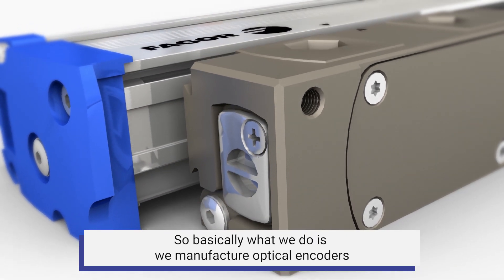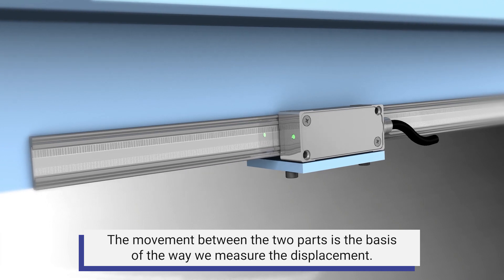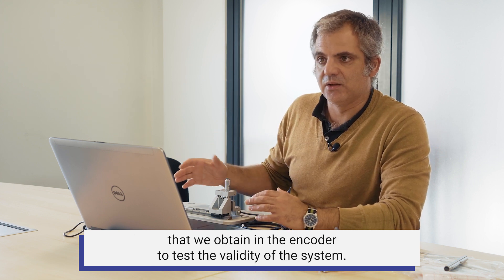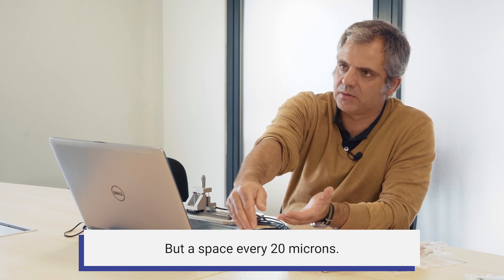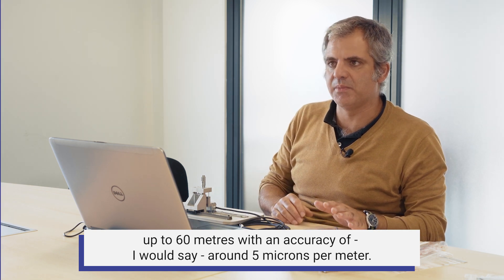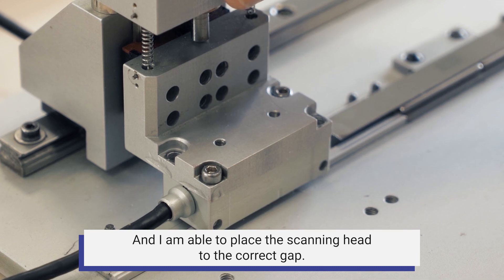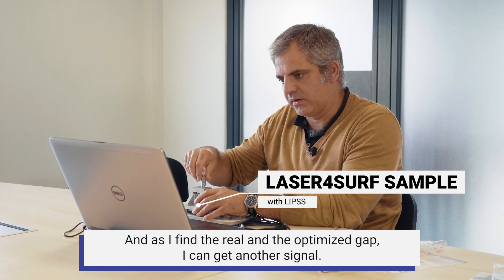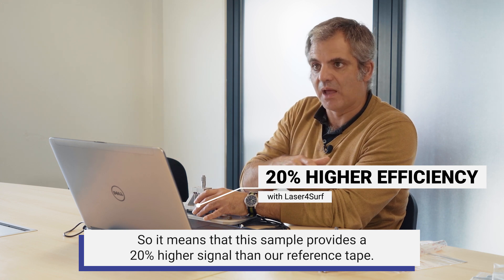Next Generation Optical Encoder - The Future of Laser Technology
How Lasers enable extreme length position measurement and control.
Linear encoders provide direct position feedback to various machine tool and automation systems. Working in a linear format allows extreme length position measurement and control. José Luis de la Peña from Fagor Automation explains how Laser4Surf technology will make linear encoders even more precise with the help of lasered nano structures on the tape.